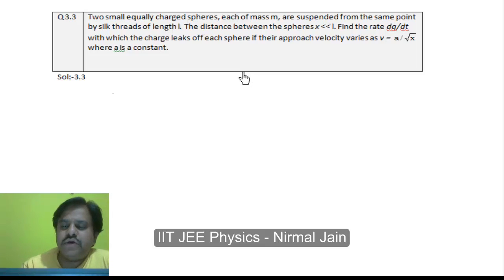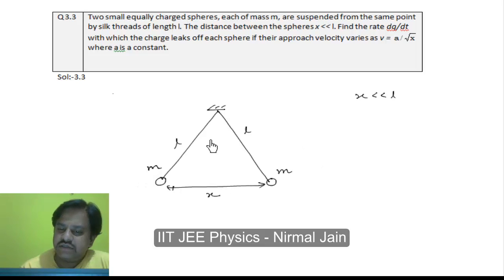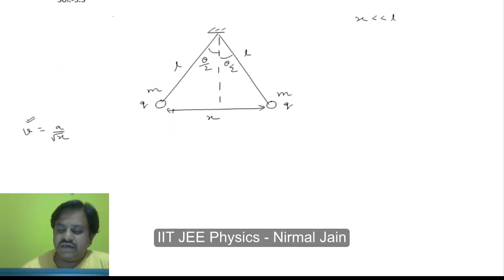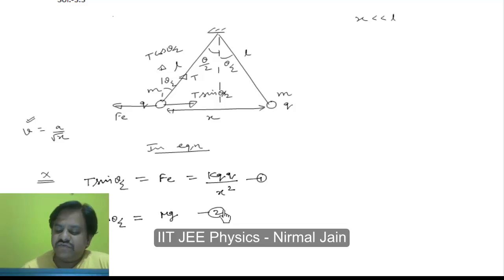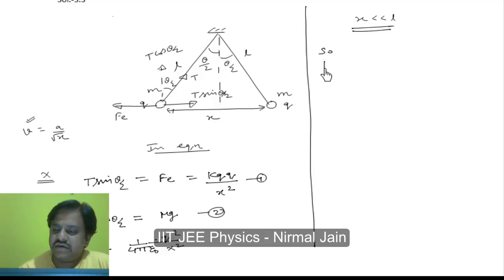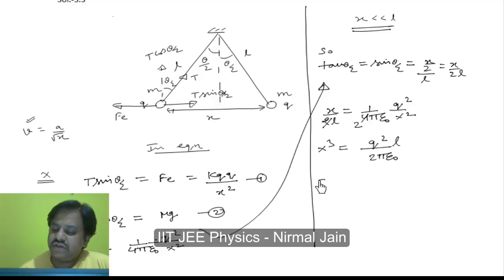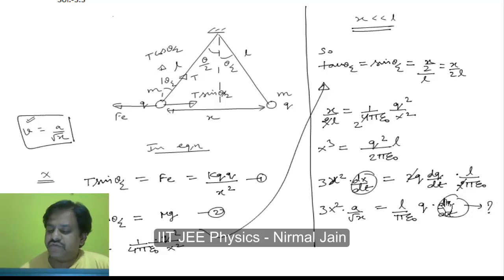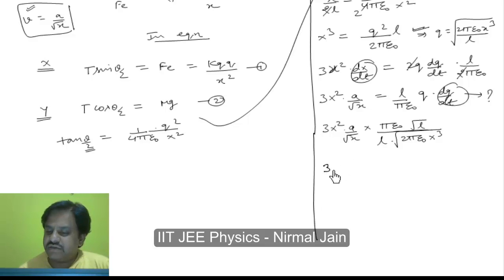3.3 Irodov Solutions Electrodynamics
Two small equally charged spheres, each of mass m, are suspended from the same point by silk threads of length l. The distance between the spheres. Find the rate  with which the charge leaks off each sphere if their approach velocity varies as   where a is a constant.